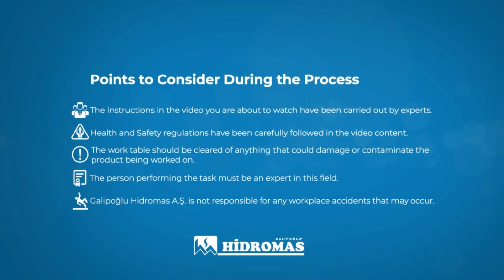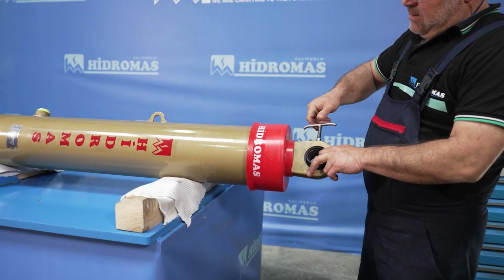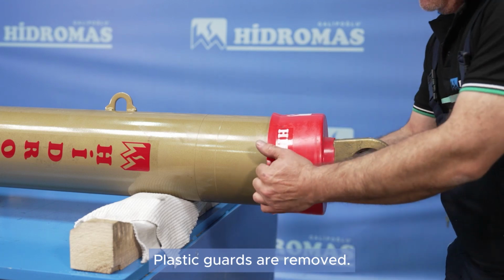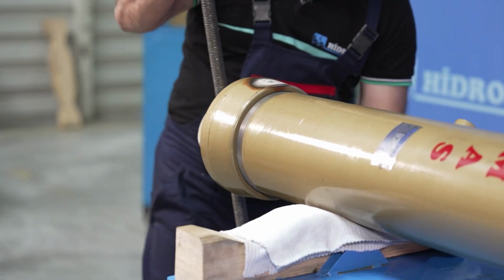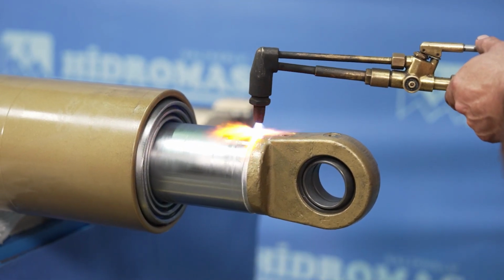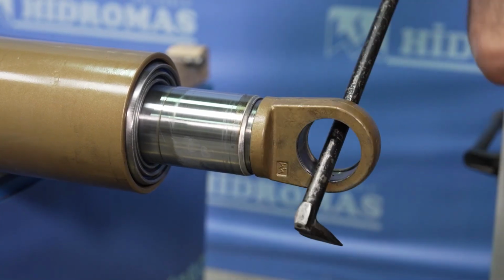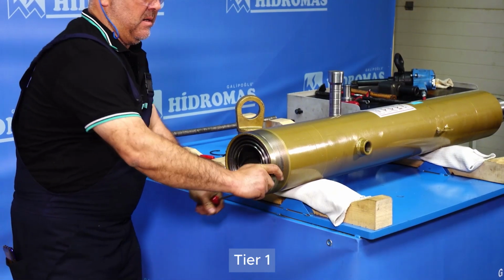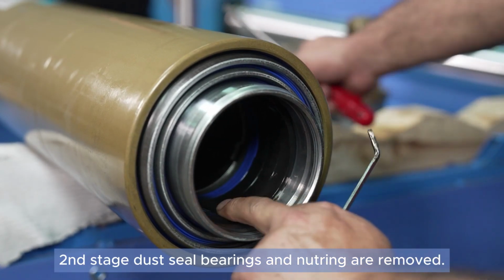GHS 155-4-4100 B Type Telescopic Cylinder Disassembly | Step-by-Step Technical Guide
In this video you can learn step by step the disassembly process of the GHS 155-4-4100 type B telescopic cylinder. The process starts with the removal of the grease fitting and the head bleed bolt. After carefully removing the plastic guards, the bolt fasteners applied to the threaded areas are removed by heating to prevent loosening. The tailgate setscrew is removed by heating and then the tailgate is disassembled.

The first stage is pushed forward with the help of the apparatus. The head setscrew bolt is removed by heating and the circlip inside the head is removed with the help of a wrench and the calf eye is disassembled. Head gears are removed by heating and the smallest wire circlip is removed. The first stage is pulled backwards and the outer rings are removed. The second stage is also removed forward with the help of the apparatus; wire ring, dust seal, bearings and nutring are removed respectively. The same procedure is applied for all stages.

Thanks to this video, you can learn how to disassemble the telescopic cylinder correctly and safely.